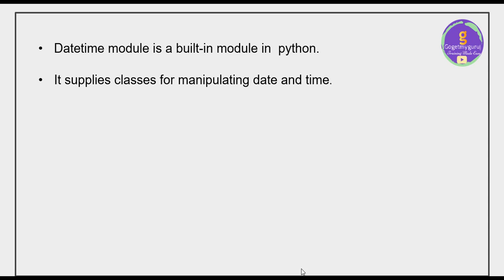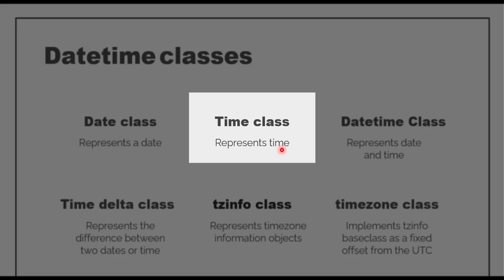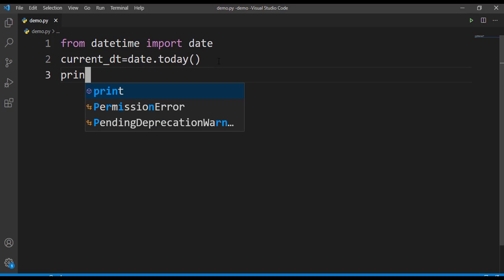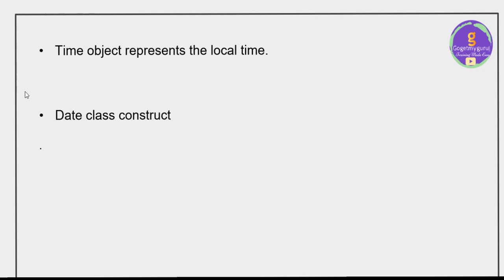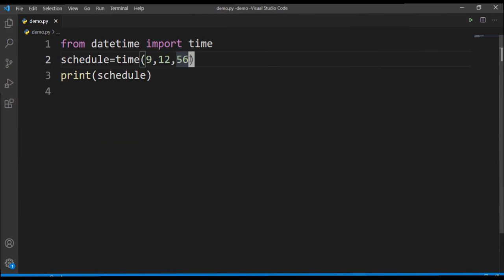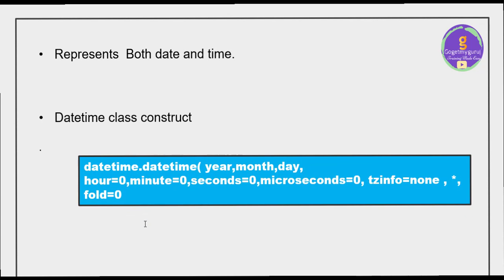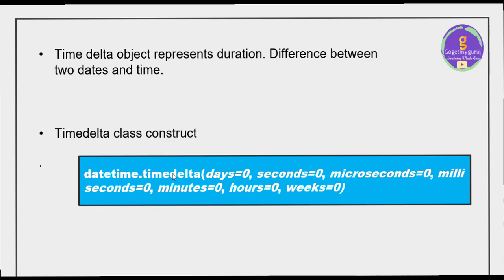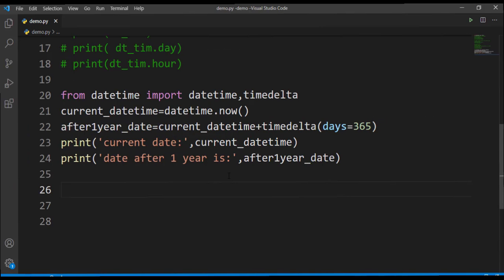# 38 Current Date and time in Python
This python video covers the concept of current date and time in python i.e in # 38 Gogetmyguru YouTube video you will learn about how to get current time and date, and manipulate date and time using this datetime module. datetime module consists of date class, time class, datetime class, time delta class. this video covers all these topics with examples.

 ⏱️TIMESTAMPS⏱️
0:00 Introduction to Date and time in python
0:23 what is datetime module?
3:27 date class in python
10:23 datetime class
12:23 timedelta class in python